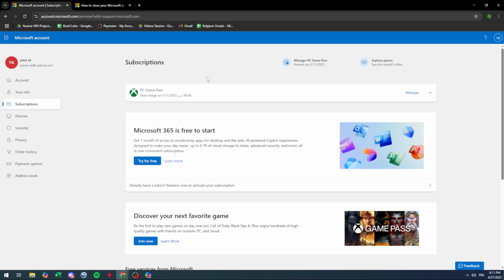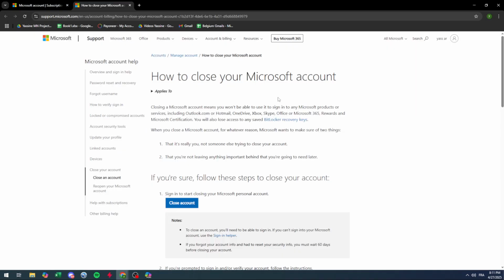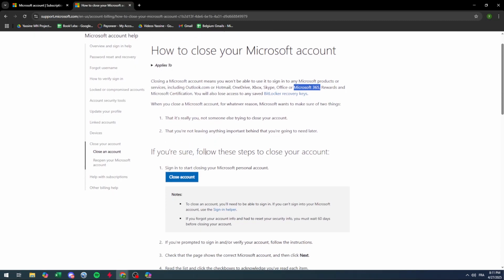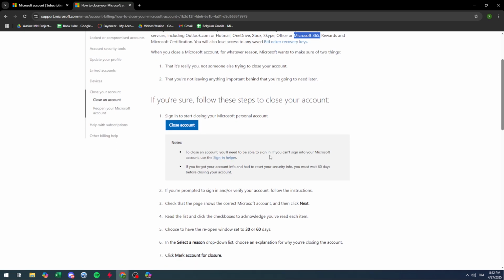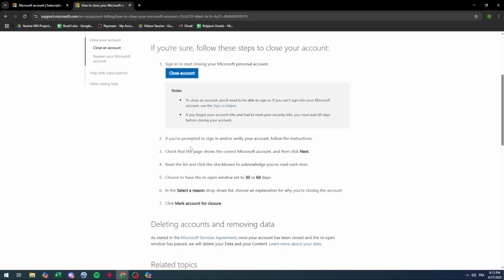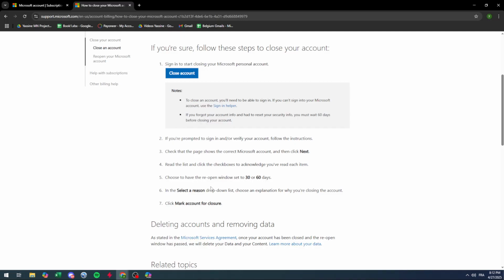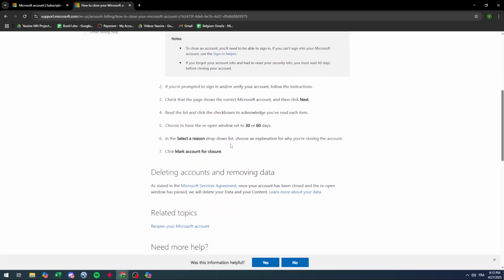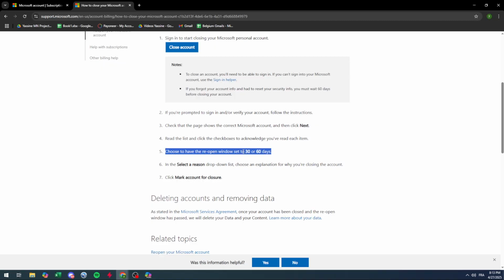How To Close Microsoft 365 Account Tutorial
Today we talk about close microsoft 365 account,delete microsoft account,microsoft 365,permanently delete microsoft account,how to delete microsoft account permanently